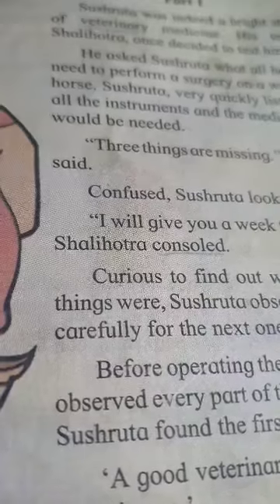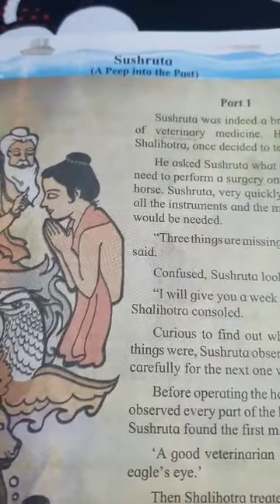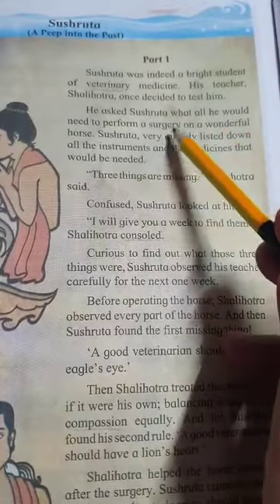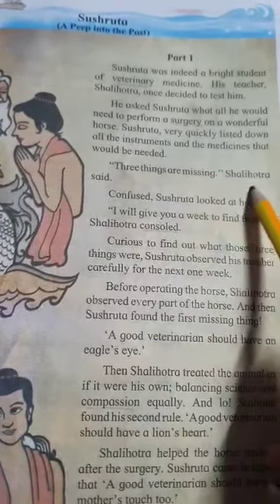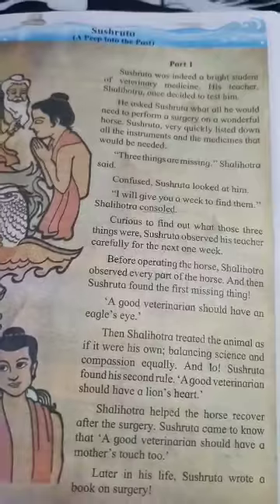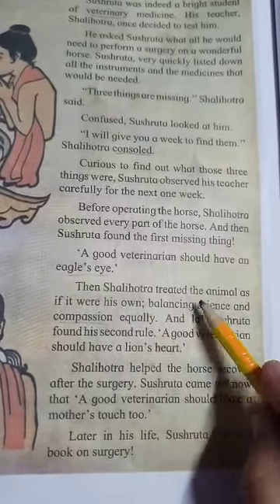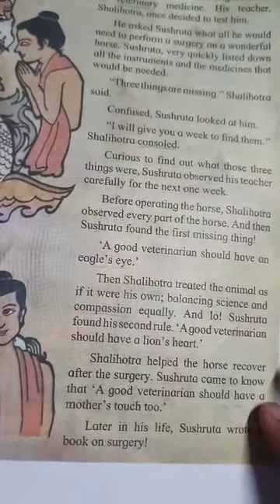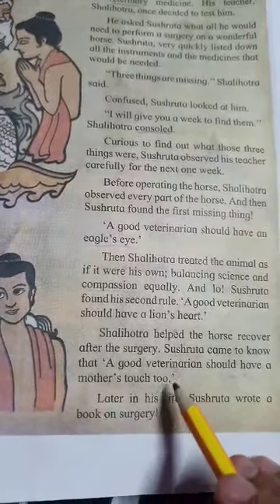English: Chapter 3.4 Sushruta (part1)std 6th.